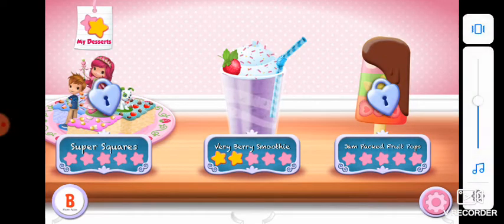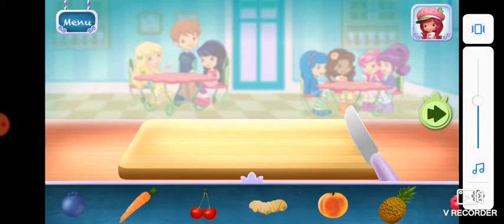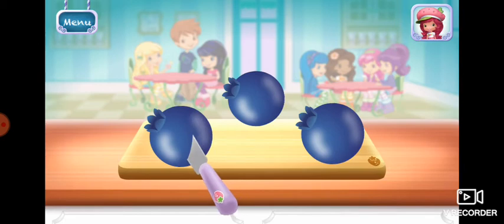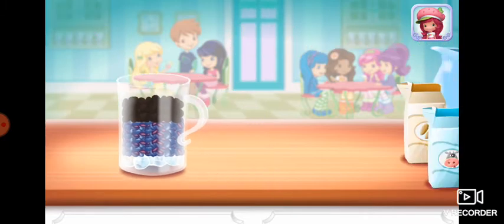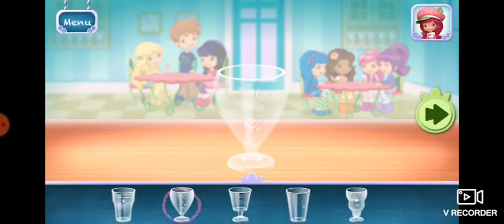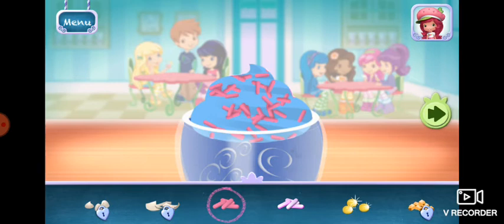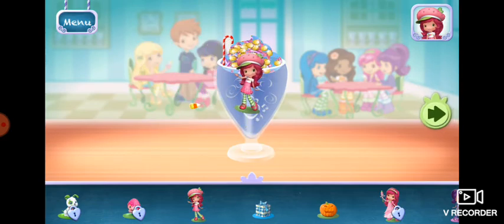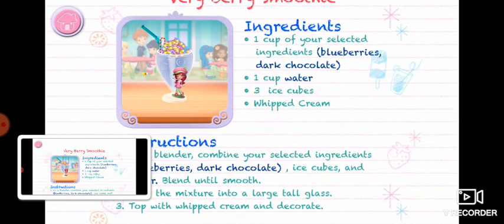( STRAWBERRY SHORTCAKE) VERY BERRY SMOOTHIES BLUEBERRIES JUICE AND CRIM SO YUMMY 🤤😋😋😋👍👍🍧🍧🍧🍧